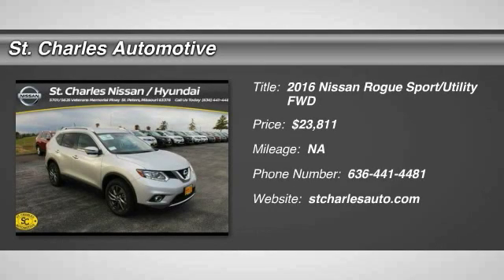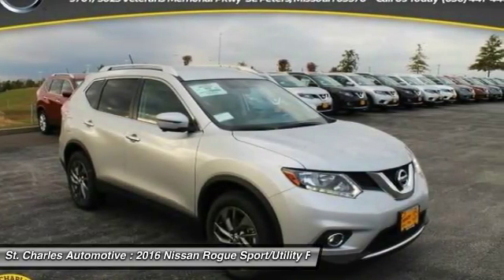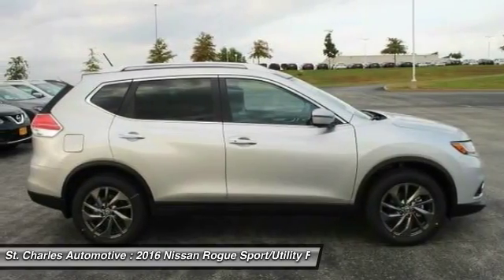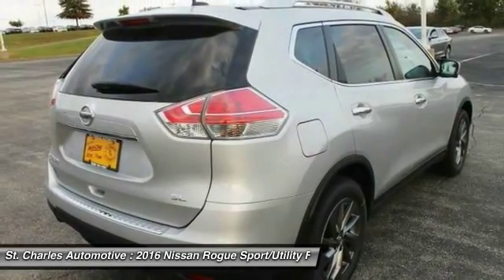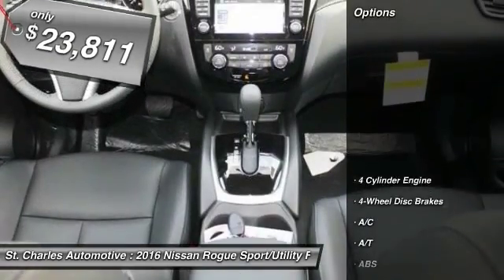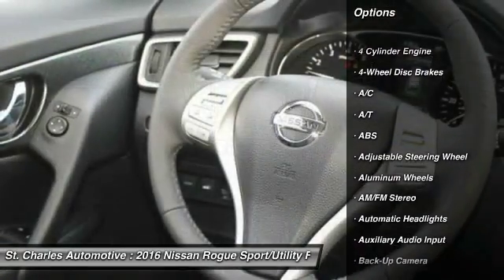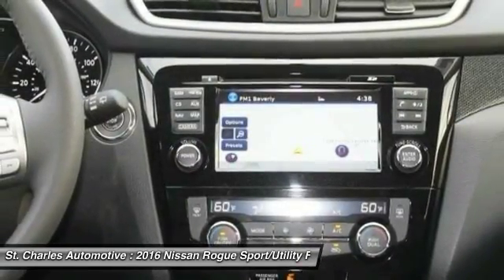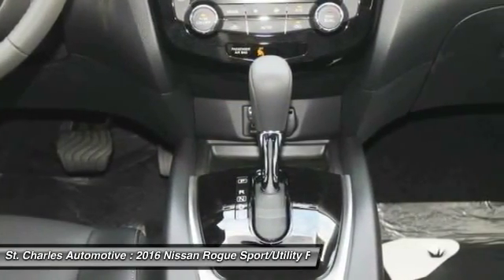2016 Nissan Rogue St. Charles Hyundai 46516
2016 Nissan Rogue SL